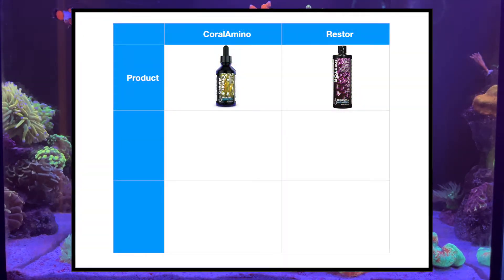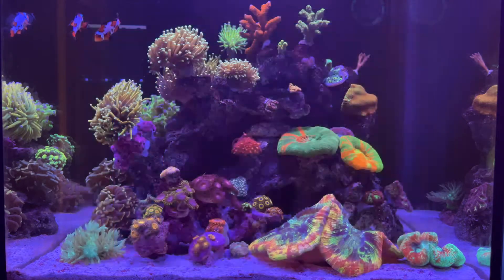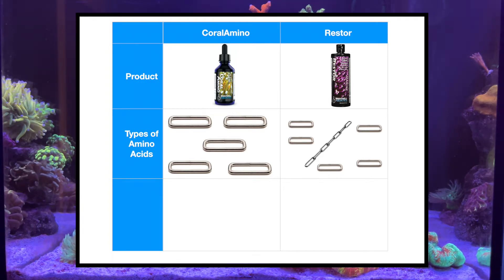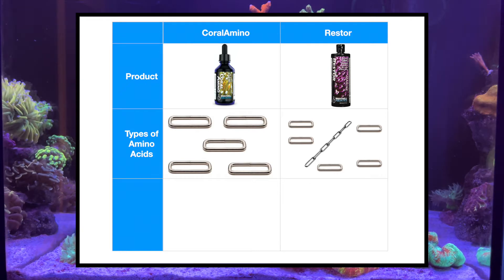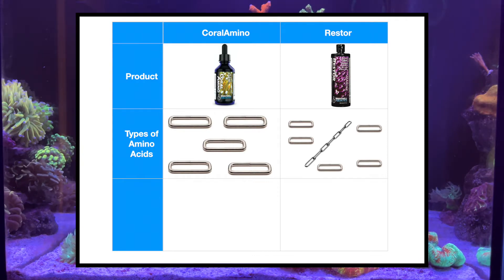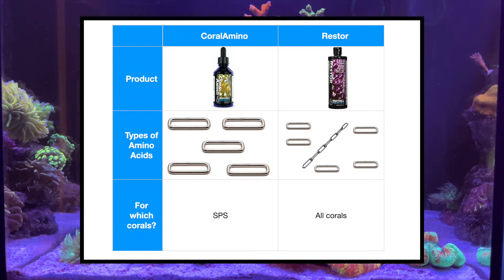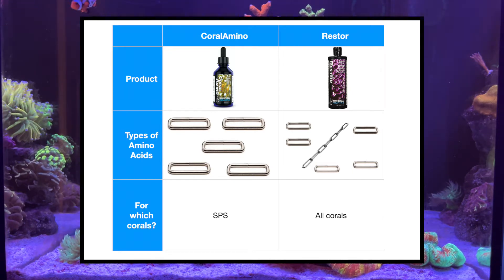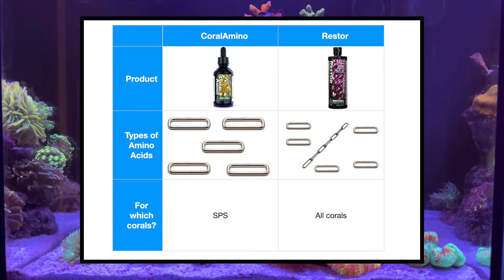Brightwells CoralAmino or Brightwells Restor? Which is for you?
CoralAmino by Brightwell Aquatics is a Complex addictive of free-form amino acids in the same ratios found within tissues of stony corals.
They are widely used by professional coral farmers to increase growth rate and coloration. While Restor by Brightwell is another amino acid product.

In this episode of Tell The Truth Thursday (TTTT), we look at the good and difference between Restor and Coral Amino!

0:00 Intro
0:45 Difference between the products
2:16 Deciding which is for you
2:34 Common Questions
3:29 Personal Review
4:05 Conclusion